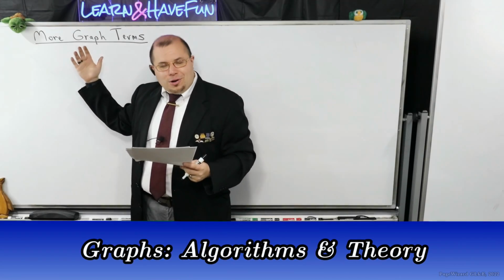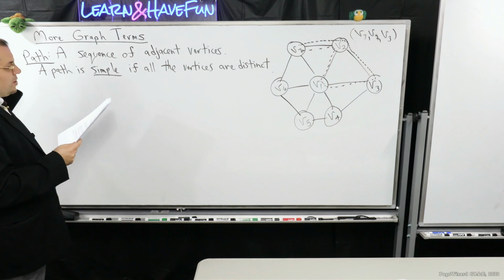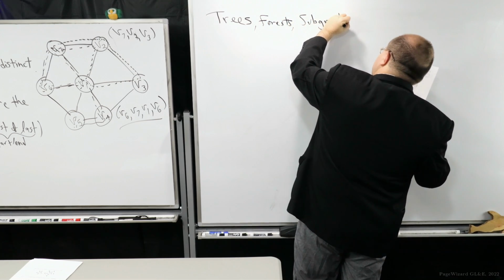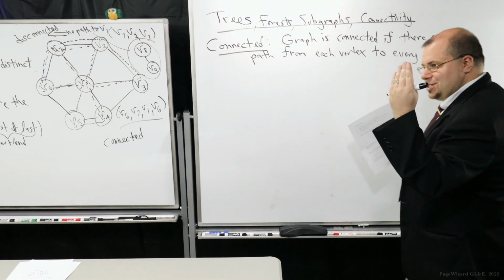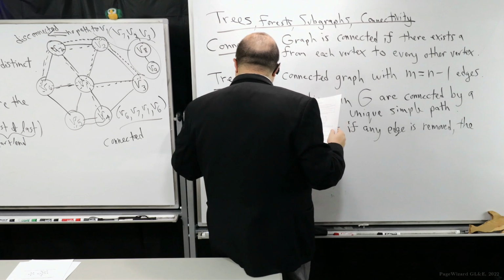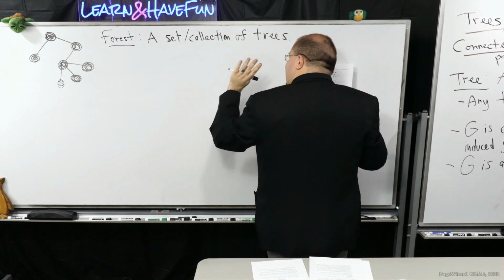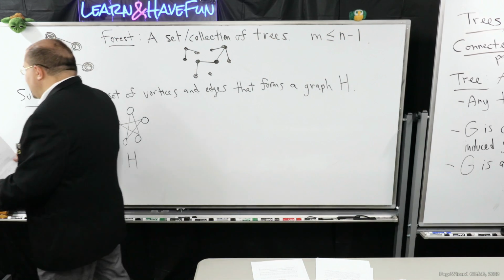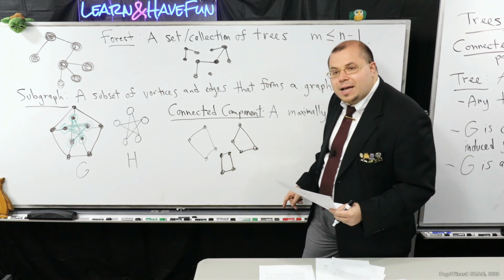Graph Terminology II (Graphs: Algorithms & Theory)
In today's lesson, we go back to the axe grinder to pick up some more graph terminology, and hopefully not do anything else!

Time Stamps
0:00 Opening
0:12 Paths and cycles
7:15 Trees, forests, subgraphs, connectivity, some other terms
21:10 subgraph, connected component
28:59 Closing